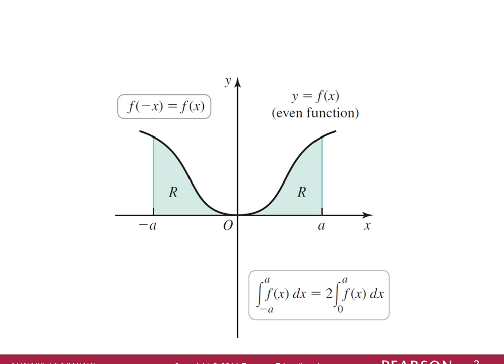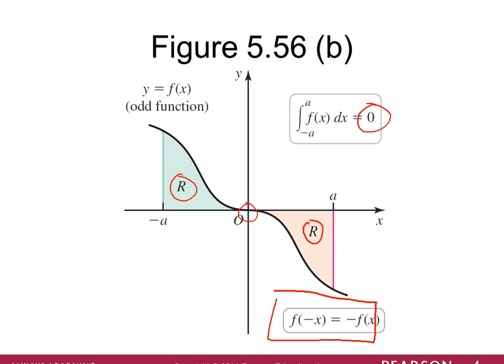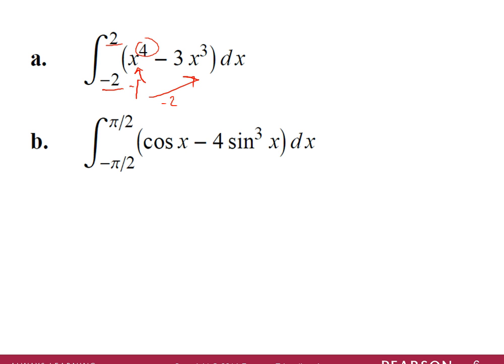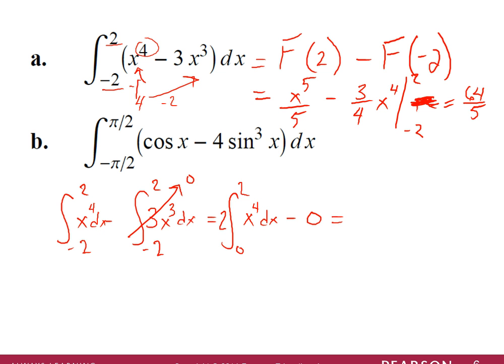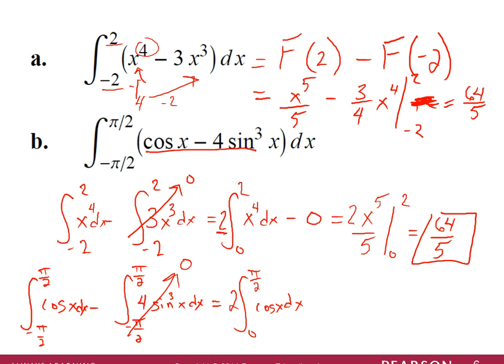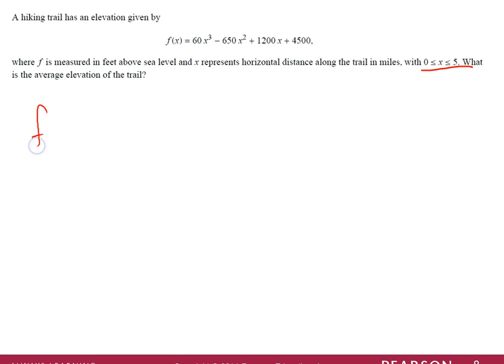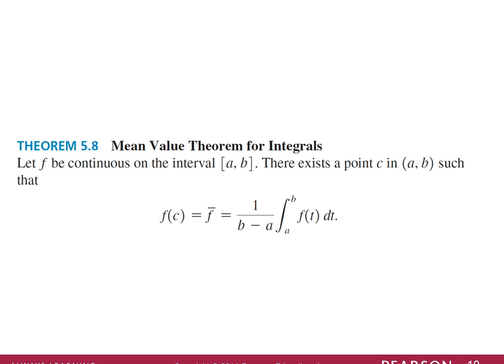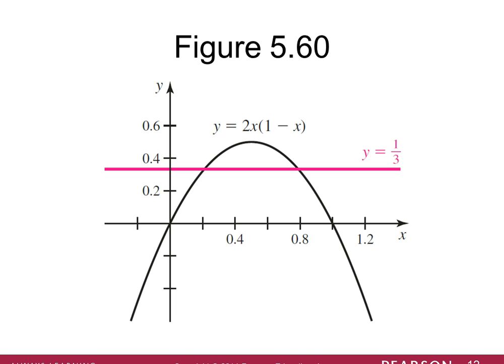Properties of Integrals and Average Value